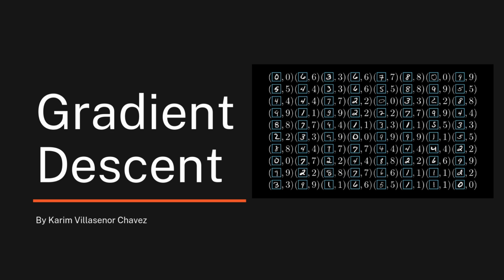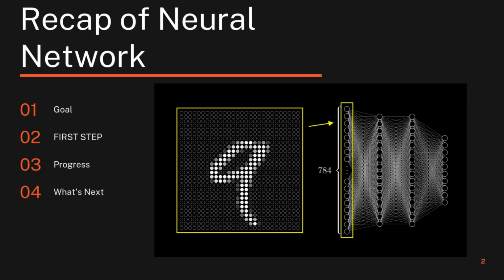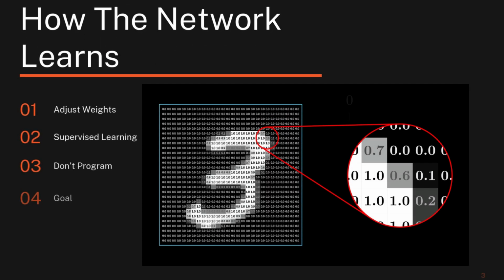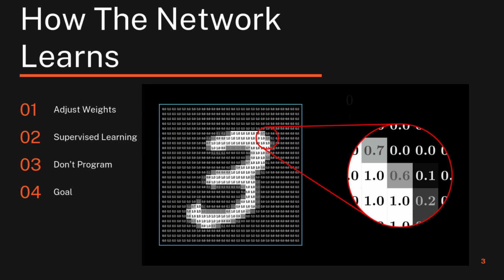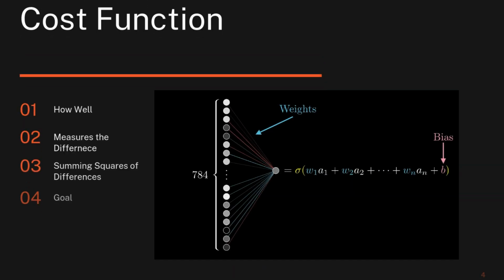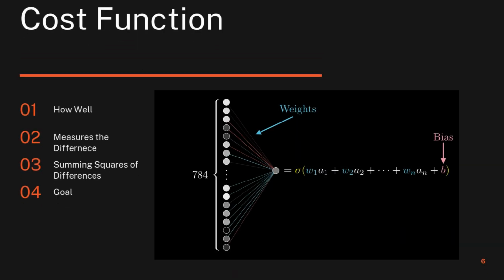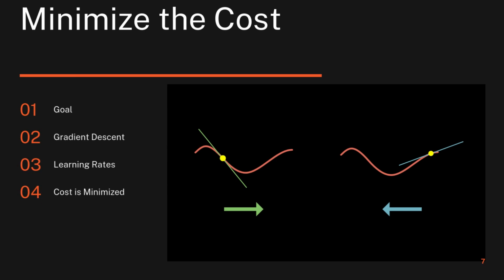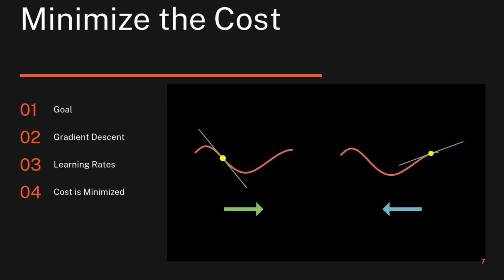Gradient Descent Video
Gradient Descent